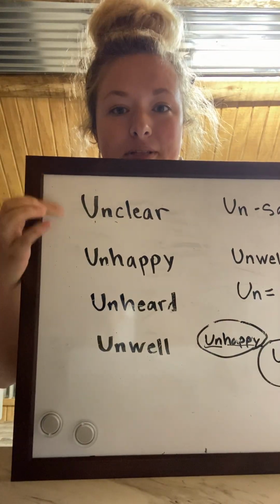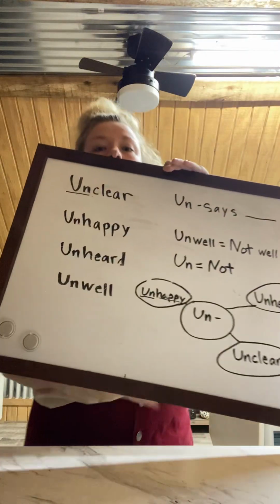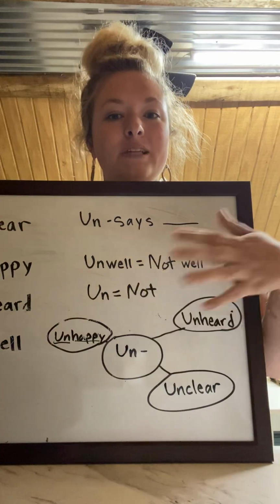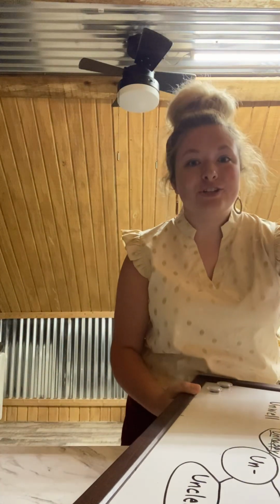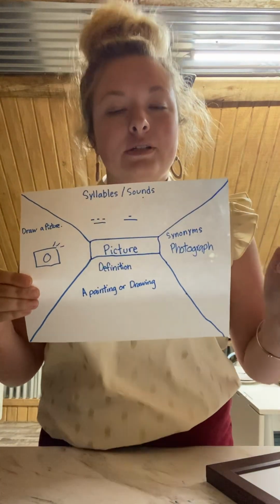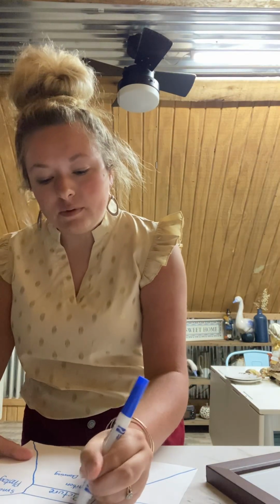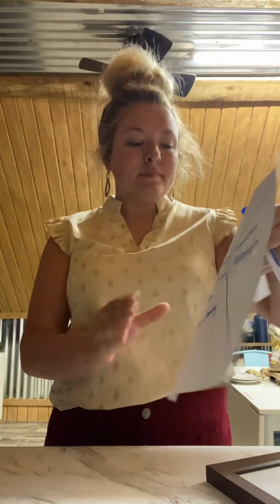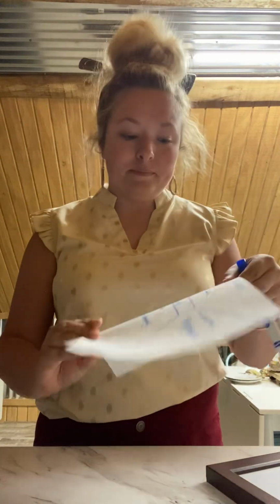HEARD_Oral Language Strategies